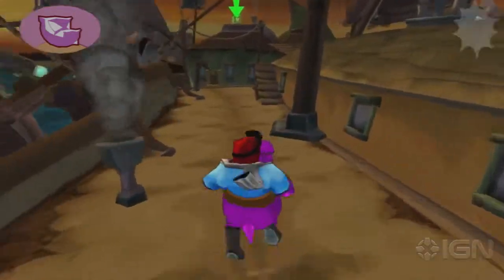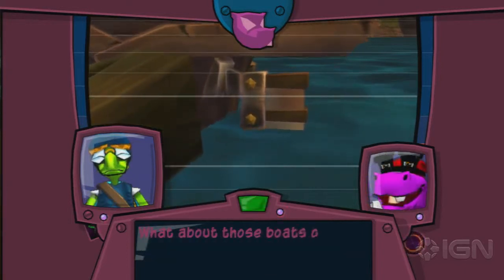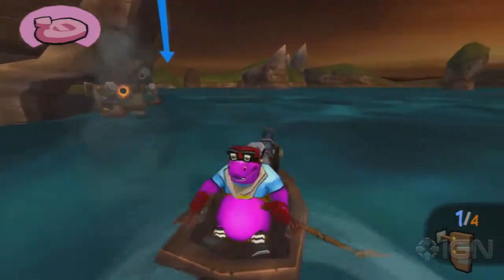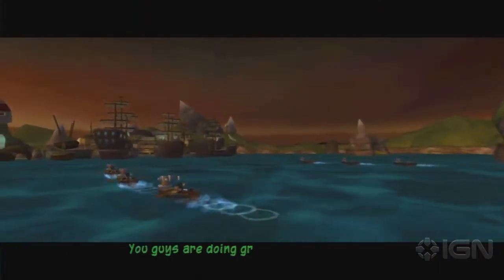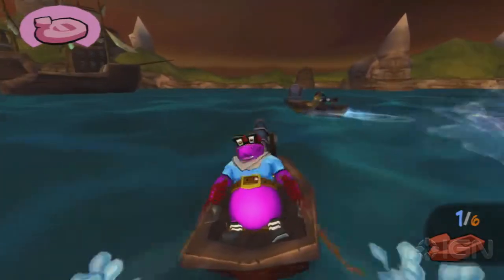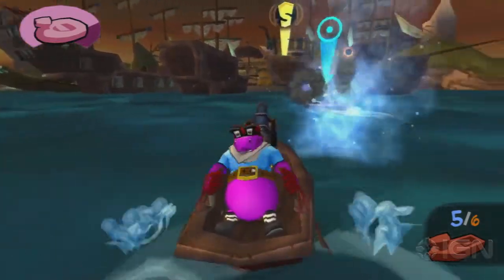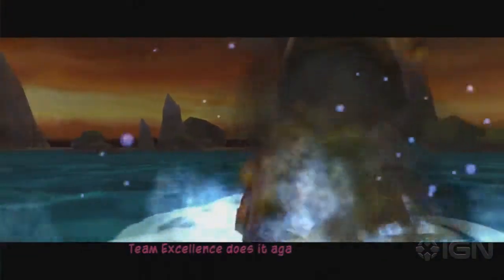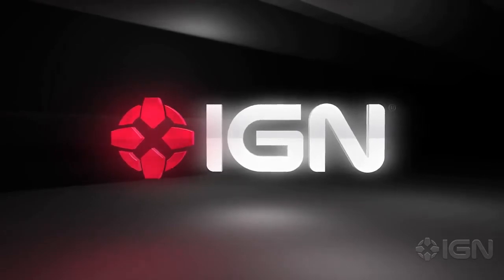Sly 3: Honor Among Thieves Walkthrough Part 38 - Jollyboat of Destruction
Watch as IGN takes you through the HD remake of Sly 3: Honor Among Thieves. In part 38 we cover Episode 5: Jollyboat of Destruction.